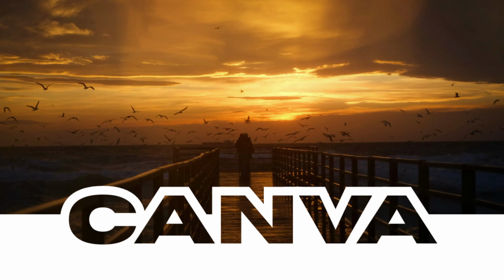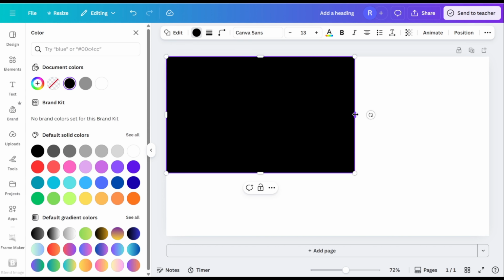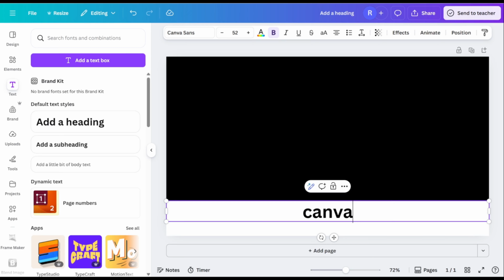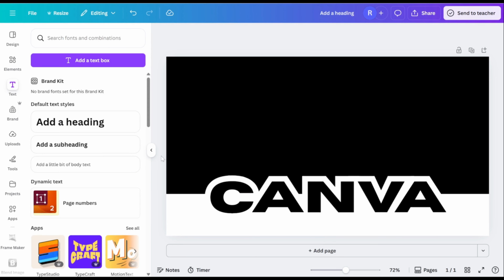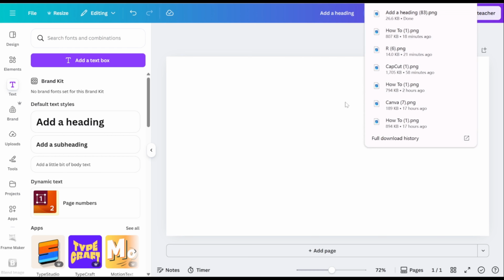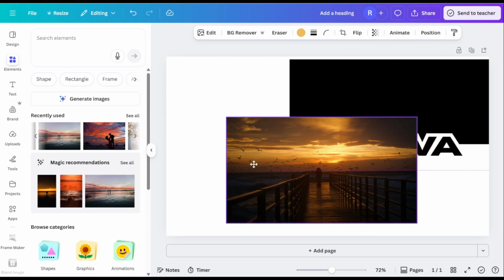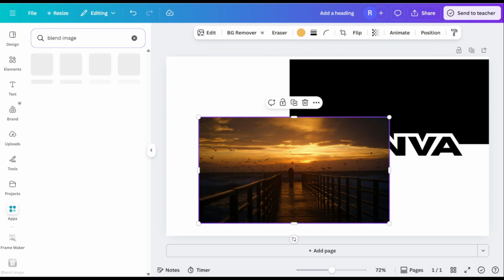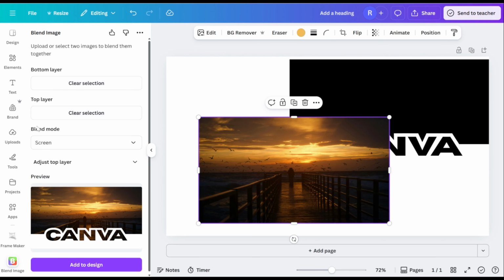How to Create Text Filled with an Image in Canva (Easy Design Hack)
Learn an easy yet professional design hack to make your text appear filled with a background image. This tutorial covers creating outlined text on a black shape, exporting it as a PNG, and using the Screen blend mode for a stunning visual effect.